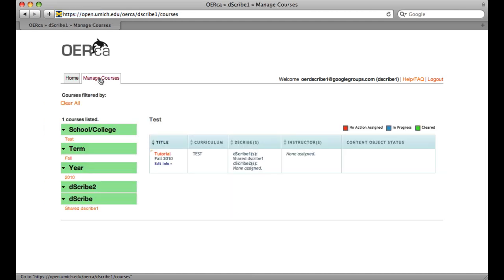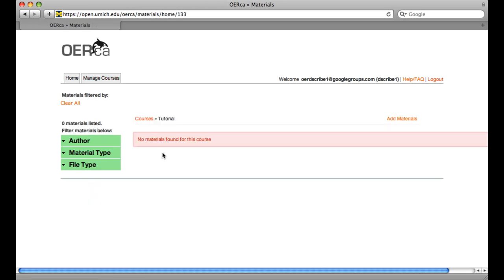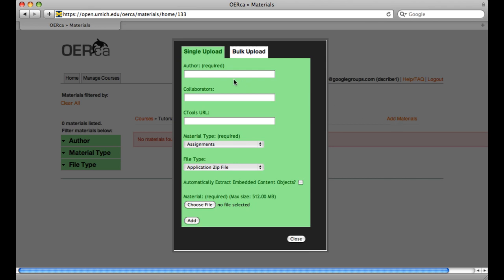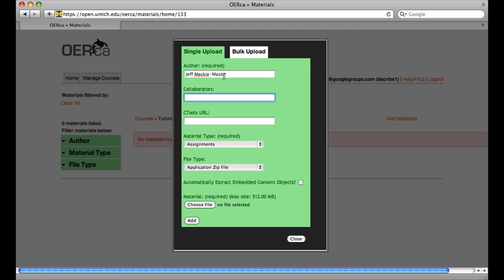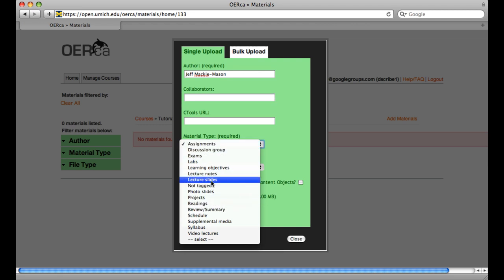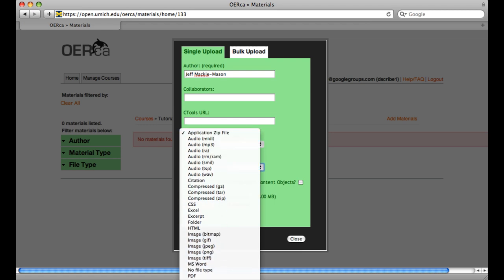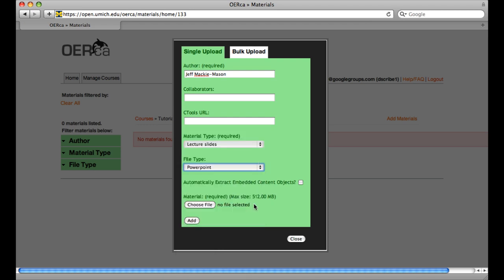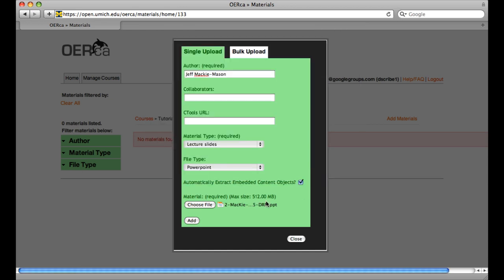OERca Screencasts: Single File Upload